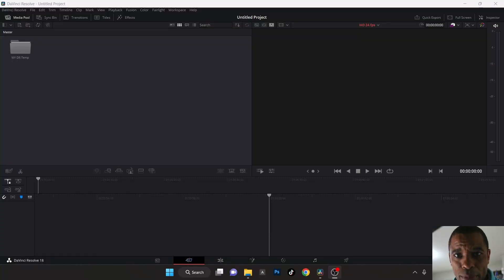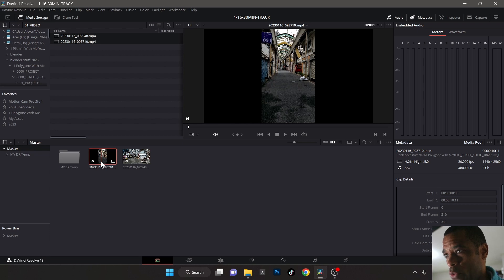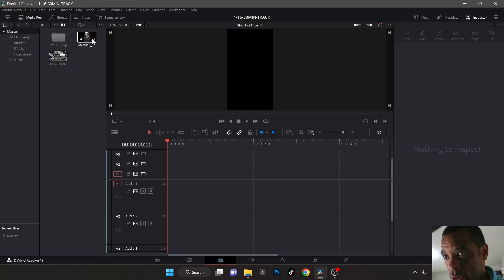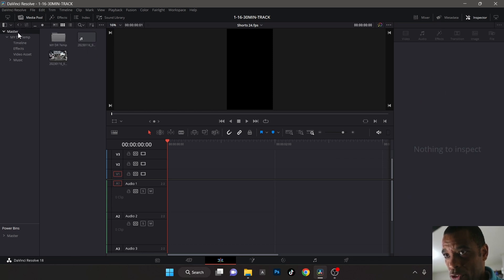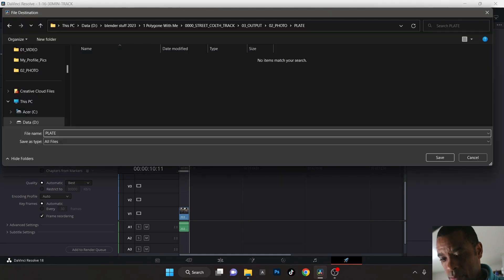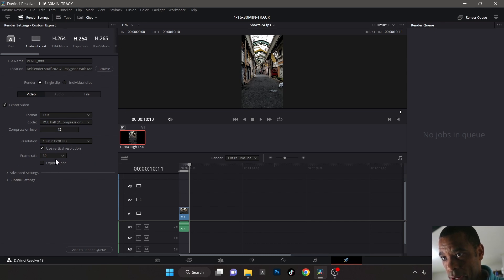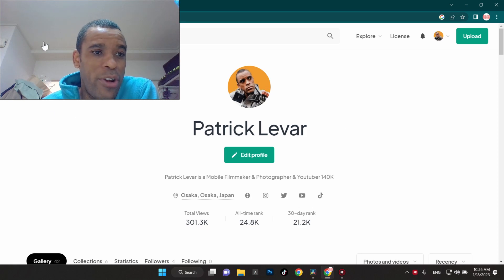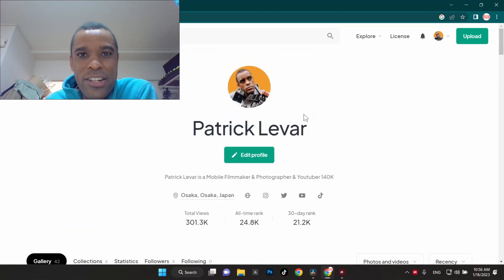"Realistic VFX in Blender: 3D Integration in Video Pt.1"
🔴 Create PHOTOREALISTIC Renders Like a Pro Blender Octane Artist "Realistic VFX in Blender: 3D Integration in Live Video Pt.1"
(Davinci Resolve) Images to sequences. Part.1
In this video, we're going to show you how to make a VFX shot in just 30 minutes using the blender & Davinci Resolve. We'll show you how to create a realistic elements! We'll also show you how to add lighting and shadows to your shot. This is an incredibly easy way to make a great VFX shot in just minutes!

📷Mobile Photography guide.